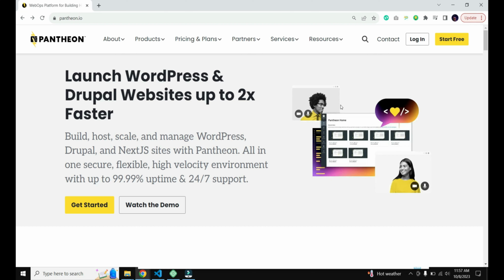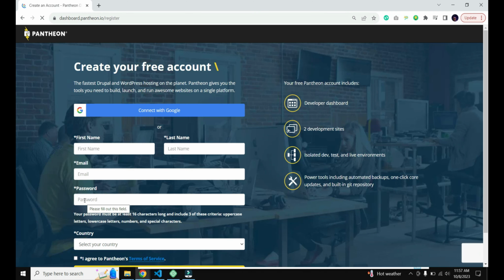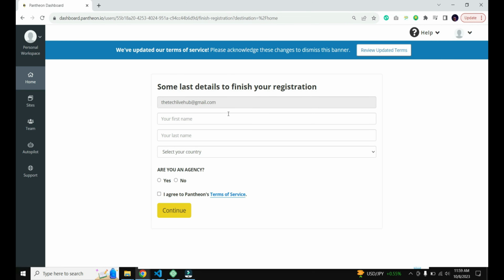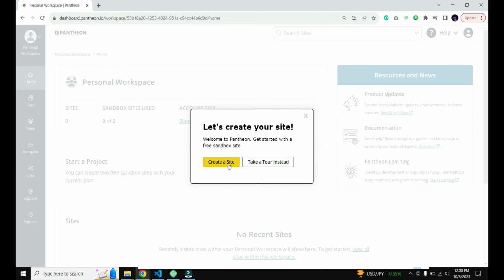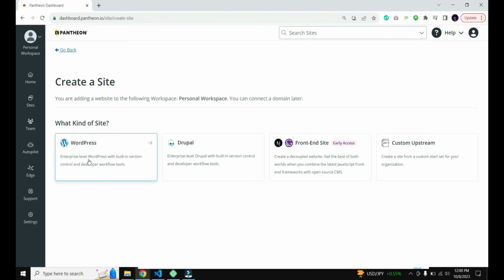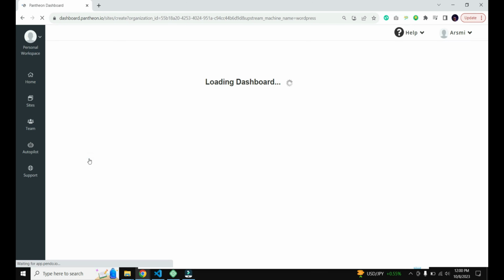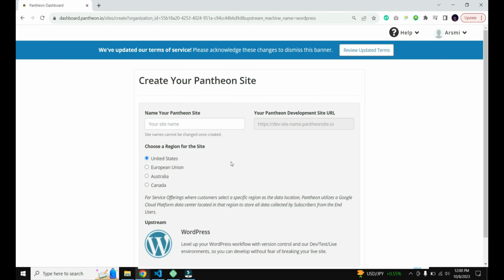How to get Free Domain and Hosting in 2023? Host your WordPress Website FREE LIFETIME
In this video You will see How to get free Domain and hosting Life time. You'll learn how to setup and install WordPress on Free hosting.